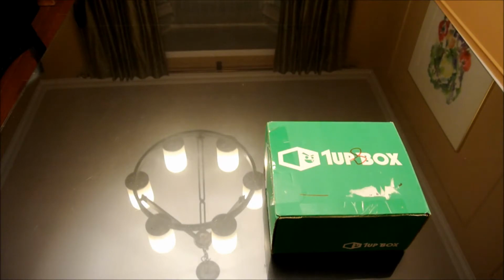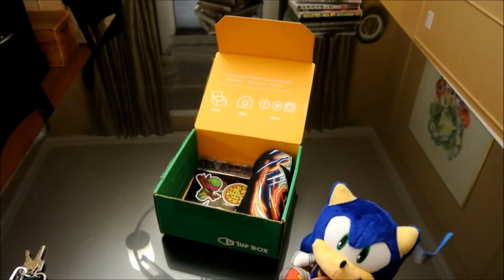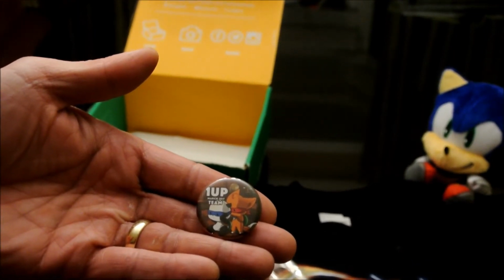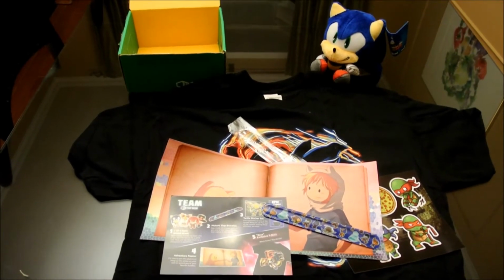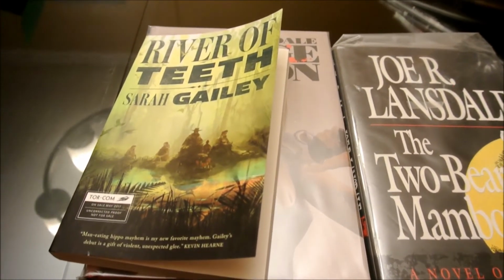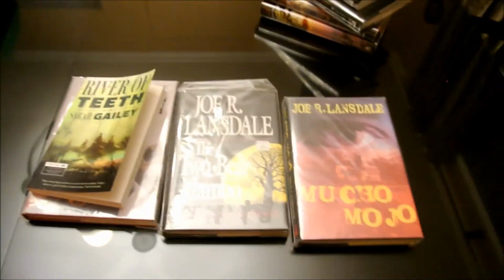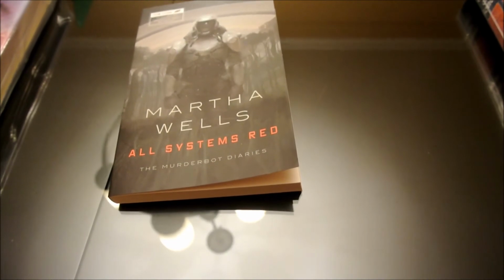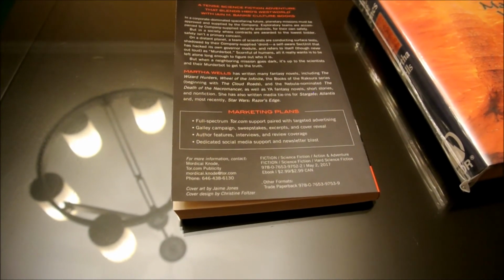Book Reviews (Murderbot!) plus Unboxing 1UpBox March 2017 "Team"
Again, big thanks to tor.com and 1Upbox for providing the raw materials for this video.

1Up Box is a monthly subscription service with an exclusive gaming-themed Tshirt plus assorted gaming/pop-culture items.